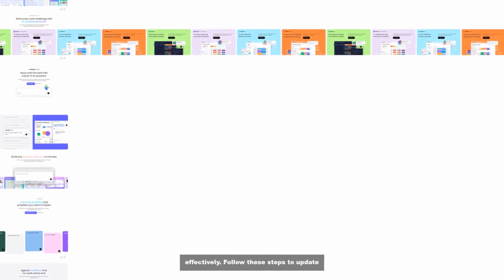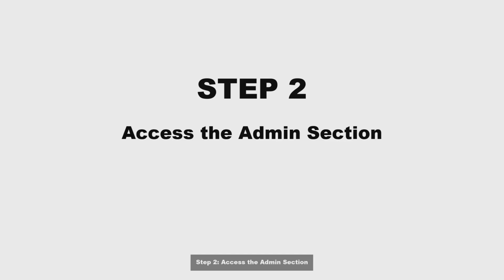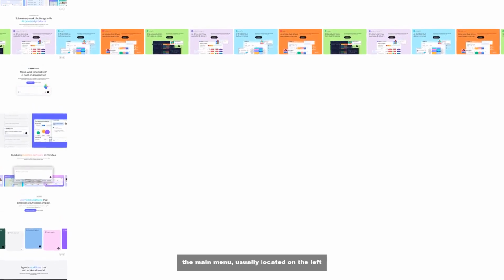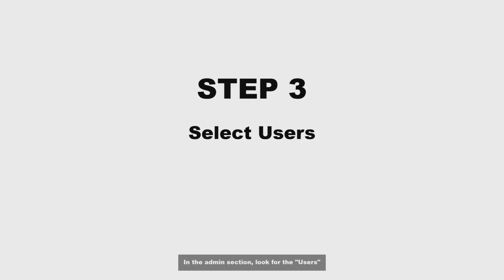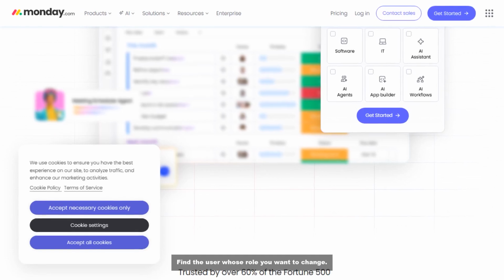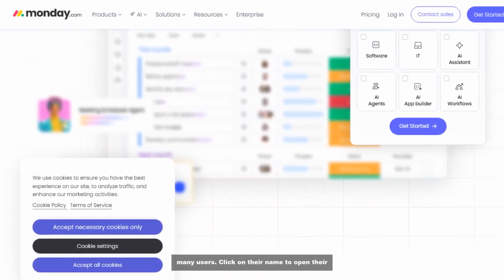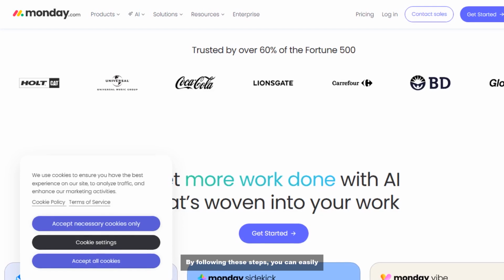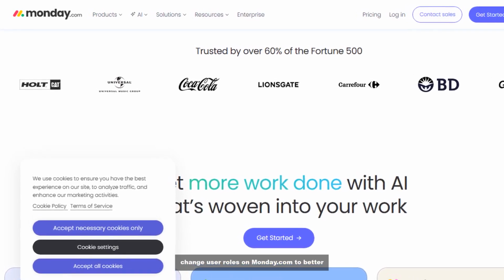How To Change Your User Role On Monday.com 2026 (QUICK FIX)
In this video, we will show you how to change your user role on Monday.com 2026 (QUICK FIX). Whether you're looking to adjust permissions or manage team roles, this guide covers everything you need to know.